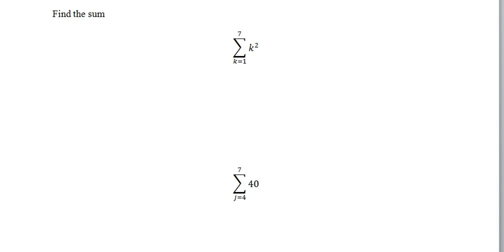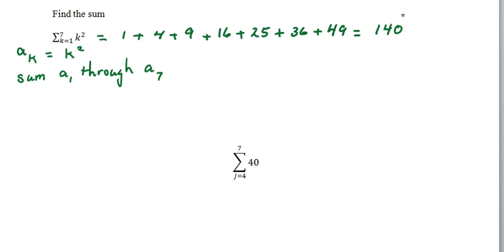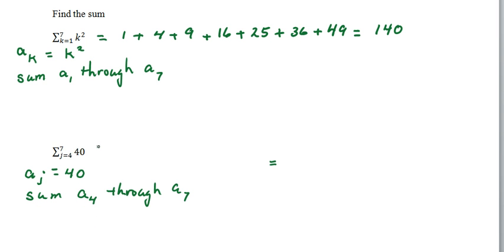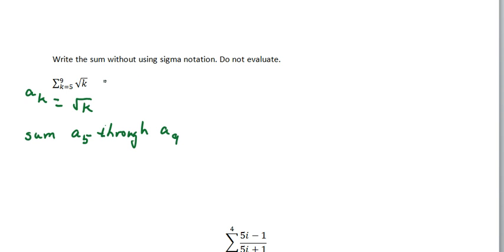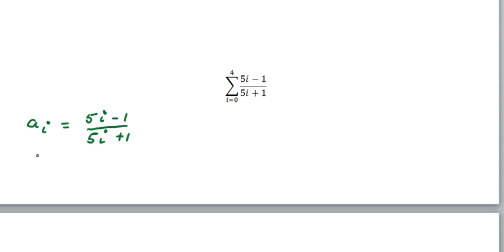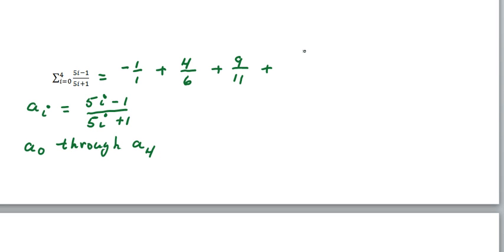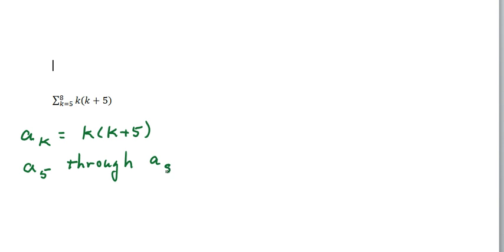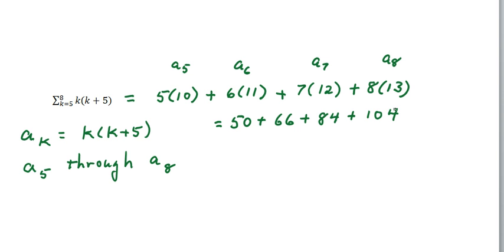Evaluating Expressions Written Using Sigma Notation